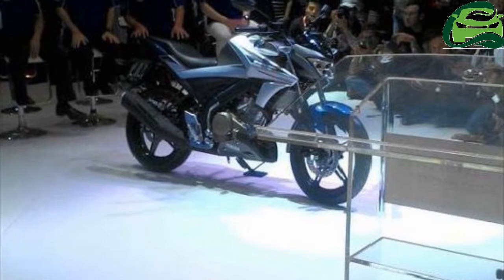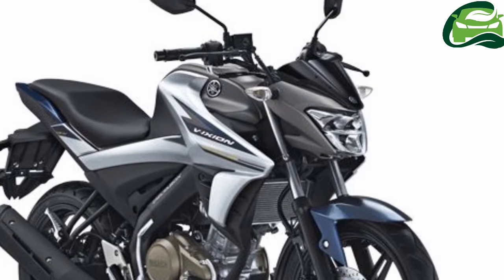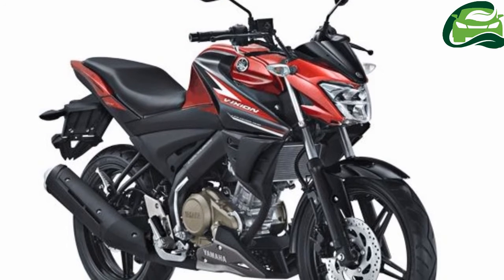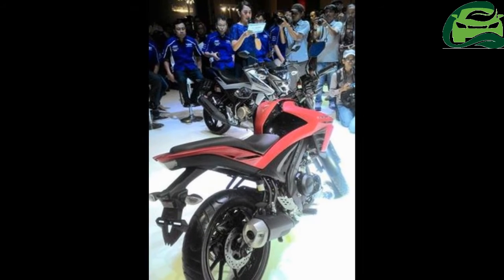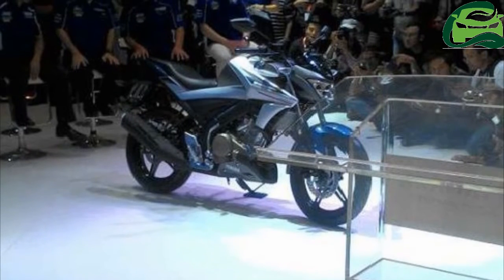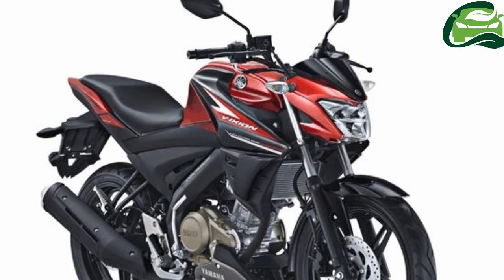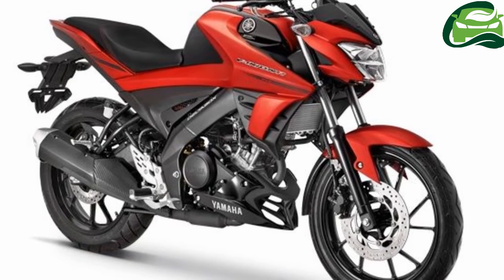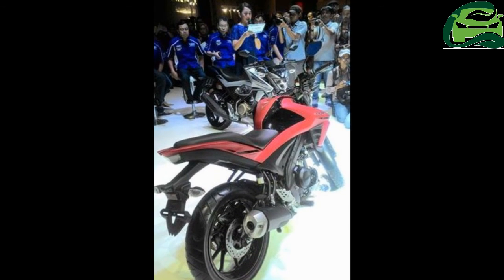Yamaha V Ixion & Yamaha V Ixion R premiere at IIMS 2017